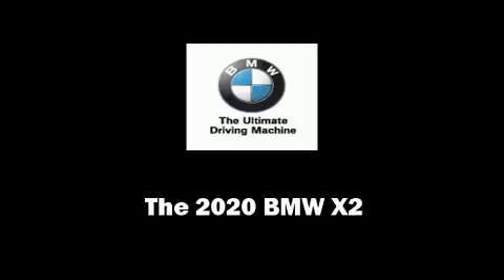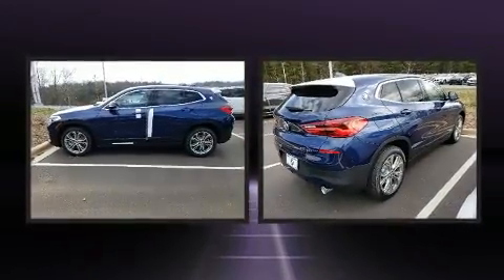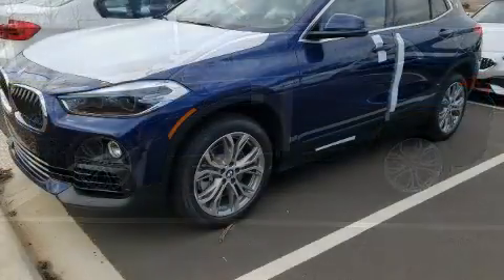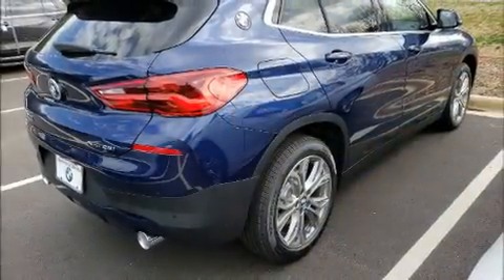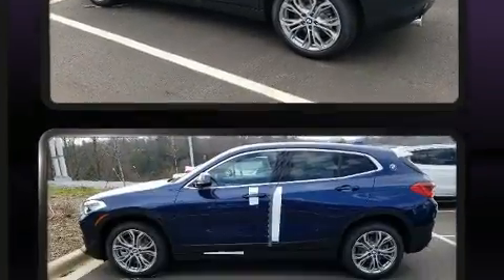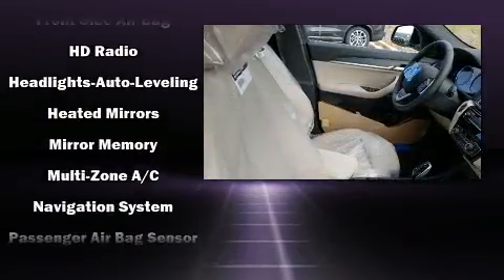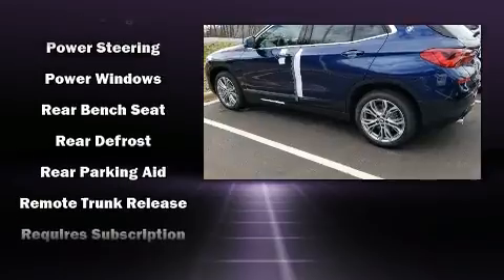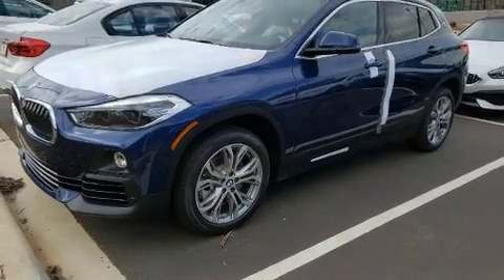2020 BMW X2 xDrive28i in Arden, NC 28704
Sensibility and practicality define the 2020 BMW X2. This 4 door, 5 passenger coupe offers the features and options for which you've been searching. BMW made sure to keep road-handling and sportiness at the top of it's priority list. Smooth gearshifts are achieved thanks to the 2 liter 4 cylinder engine, and for added security, dynamic Stability Control supplements the drivetrain. The engine breathes better thanks to a turbocharger, improving both performance and economy. BMW infused the interior with top shelf amenities, such as: front and rear reading lights, a tachometer, power front seats, front fog lights, a power rear cargo door, lane departure warning, and air conditioning. BMW also prioritized safety and security with features such as: dual front impact airbags, front side impact airbags, traction control, brake assist, a security system, an emergency communication system, and 4 wheel disc brakes with ABS. You'll never lose visibility with rain sensing wipers, which activate automatically when the drops start to fall. We pride ourselves in the quality that we offer on all of our vehicles. Please don't hesitate to give us a call.